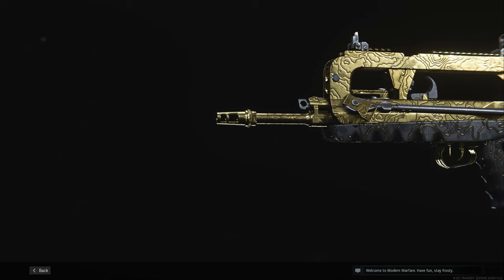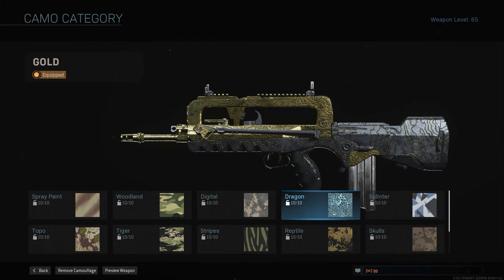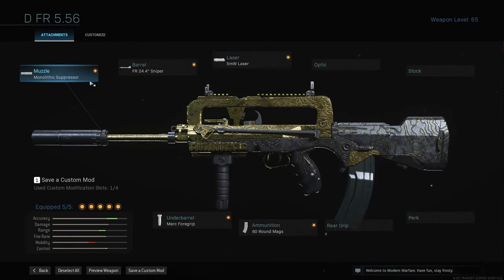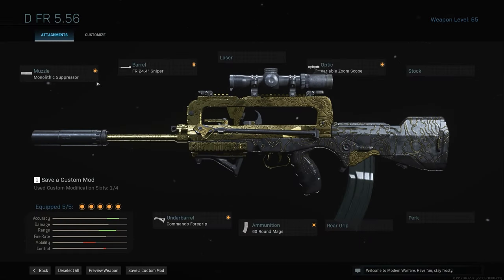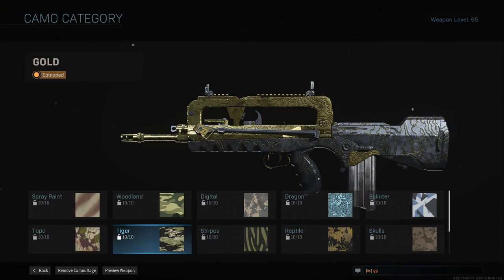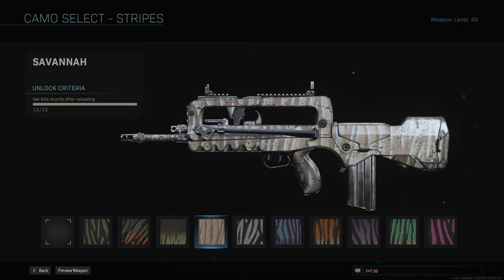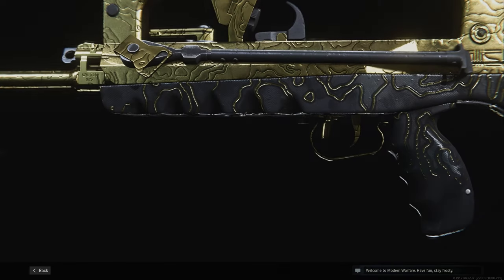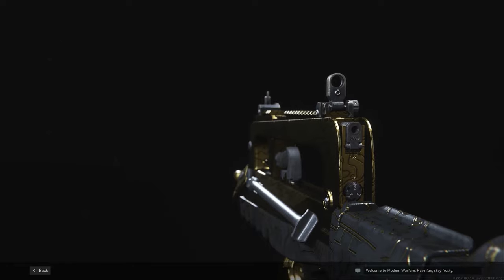EASILY GET FR 5.56 GOLD!! - Gold Camo Guide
Modern Warfare. Please like it if you want more!

What's up guys today I'm talking about How to get an Easy Gold Camo MW a small step towards getting Modern Warfare Damascus Camo. This one is about the Gold FR 5.56 an Unlock Gold Camo Fast kinda video. I hope this helps some people that are working towards this.

0:00 Intro
0:22 Spray Paint
0:32 Woodland
0:49  Digital
1:02 Dragon
1:50 Splinter
2:27 Topo
2:46 Tiger
3:16 Stripes
3:42 Reptile
4:07 Skulls
4:26 Outro

1st Modern Warfare Main Theme OST
2nd Piccadilly Circus OST
Outro: Knox Hill ► New Era